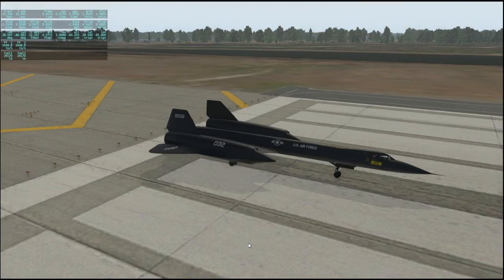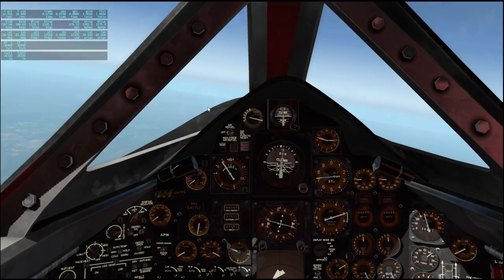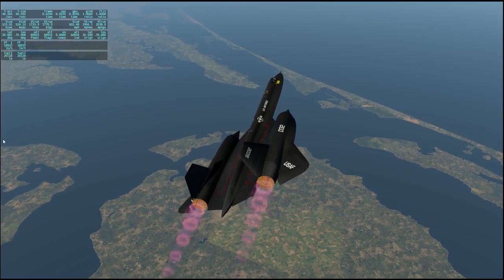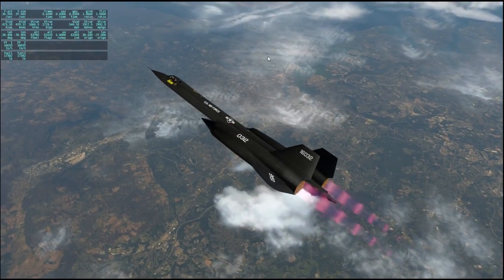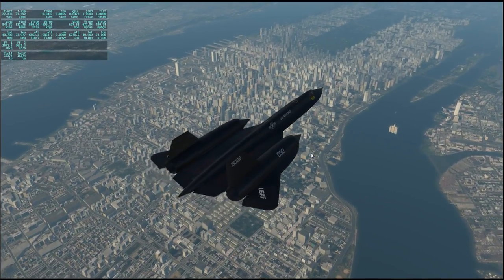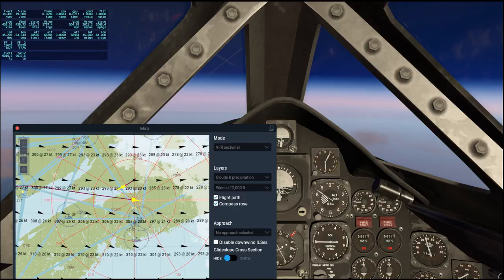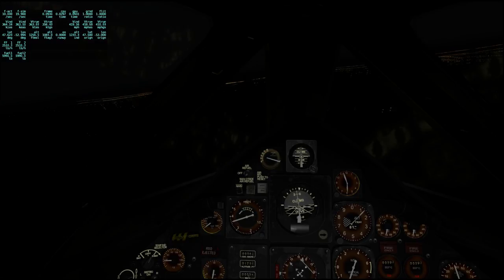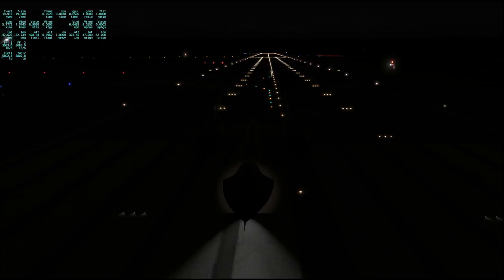X-Plane 11 - SR-71 02 - From Cape Canaveral to St. John's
Just a bit of sightseeing on my way around the world in an SR-71 Blackbird.